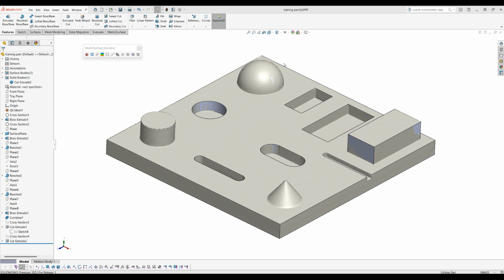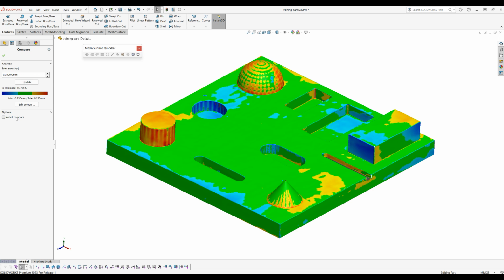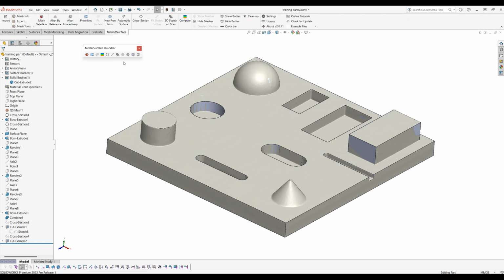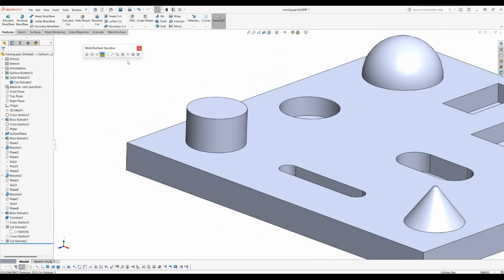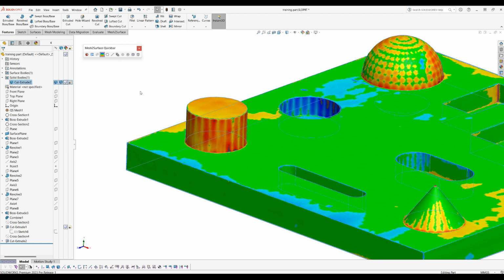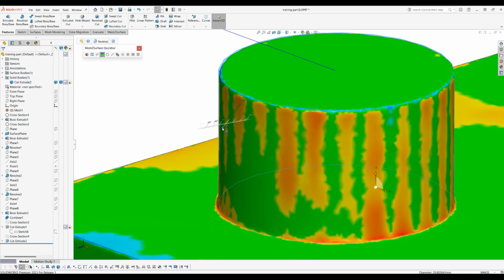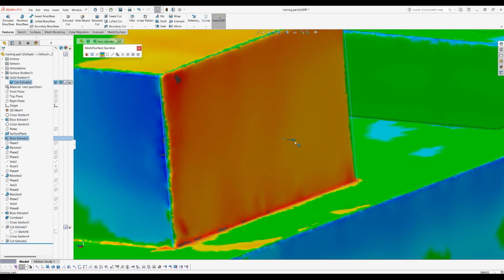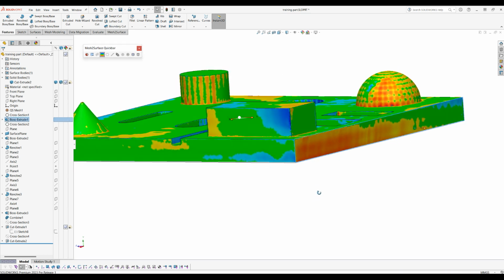Tutorial Instant Compare - Scan To CAD - Mesh2Surface for SOLIDWORKS